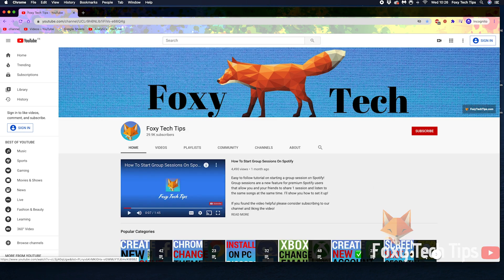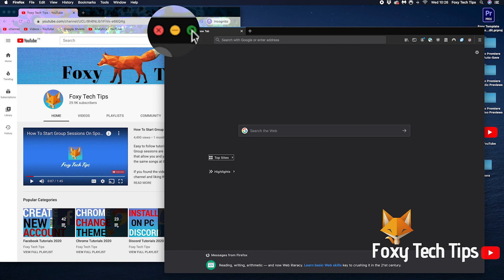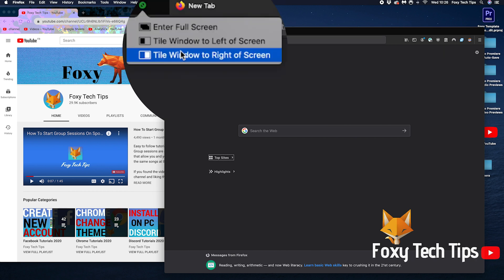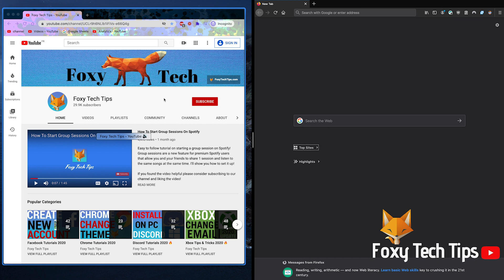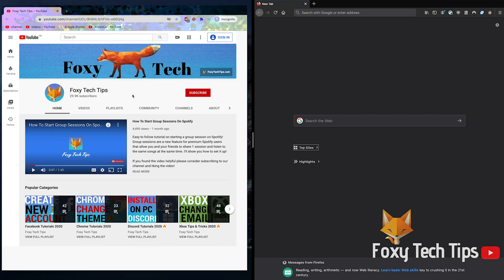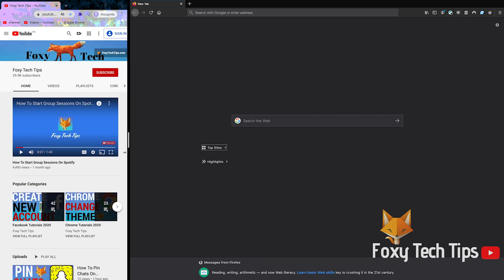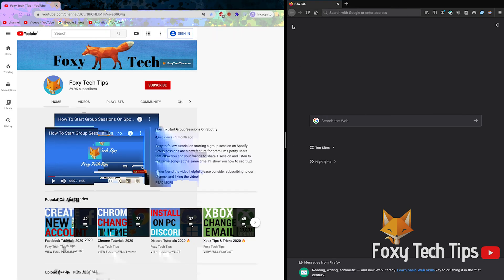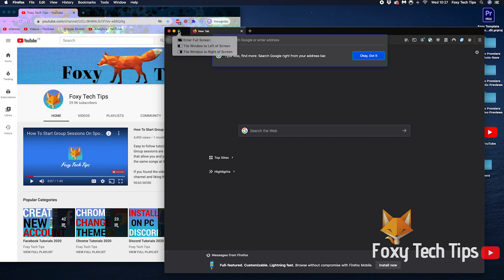How To Split Screen On MacOS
Easy to follow tutorial on using the split screen feature on MacOS! Learn how to perfectly align multiple windows side by side using the Splitscreen feature to increase your productivity on iMac or Macbook!

Steps:

- Start by having the 2 apps that you want to split screen running on your Mac.

- On the window of one of the apps, move your cursor over to the green expanding icon at the top left of the window.

- Now instead of clicking it once to make it full screen, hold down your click and you will be given more options, while still holding down the click, move the cursor to the option for ‘left’ or ‘right’ of the screen and then let go of your click. This will align the window to the side you chose.

- Now you need to simply select the second window you want to use for the second part of the split screen. Hover over an open window and if you can select it will be highlighted in blue. Click it to select it .

- Split screen is now set up, you can use the middle divider to drag it left and right to change the sizes of your two split screen windows.

- To leave splitscreen, click the red X button on either of the two windows.